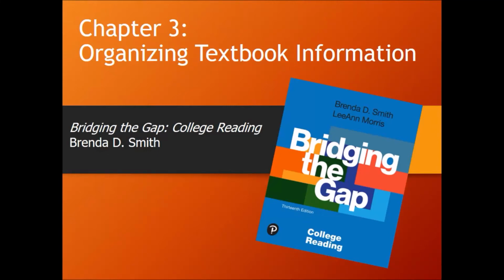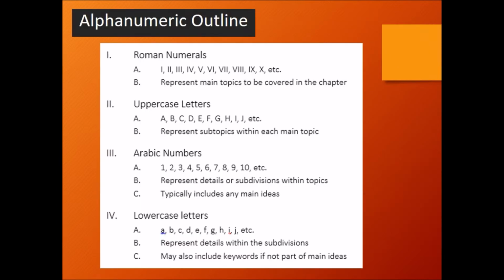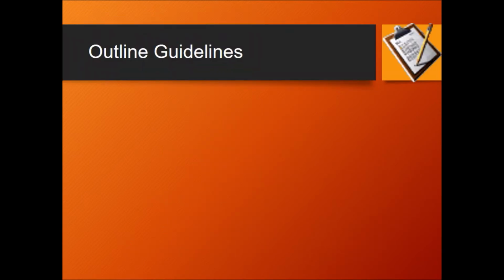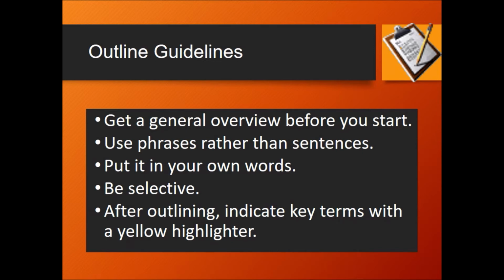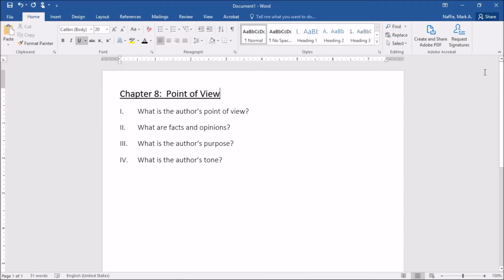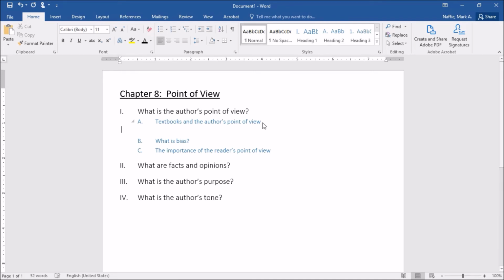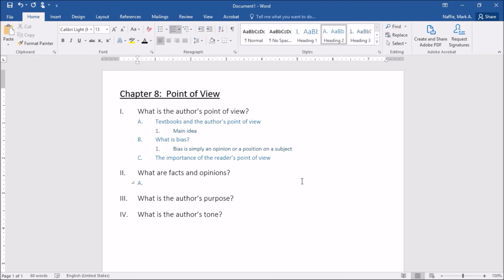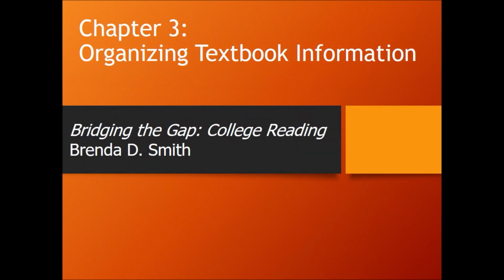Chapter 3 Outlines